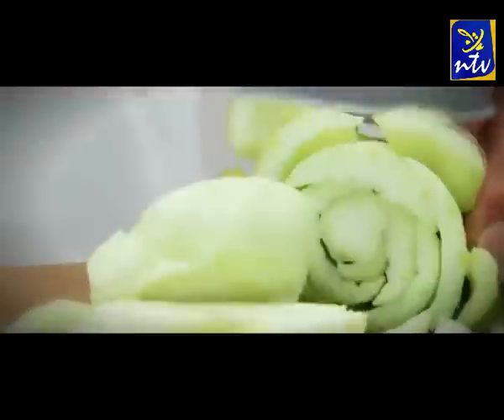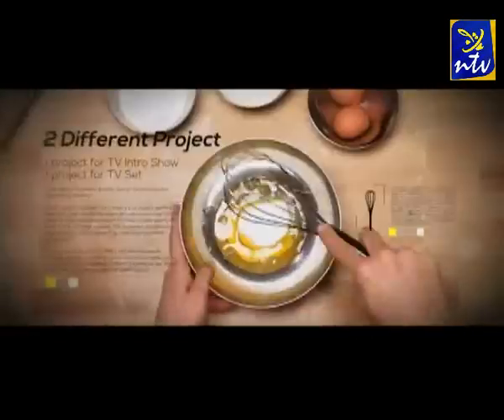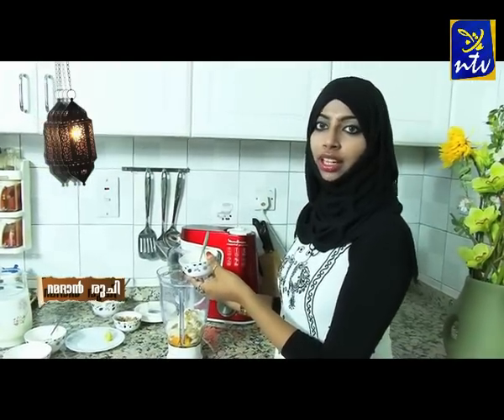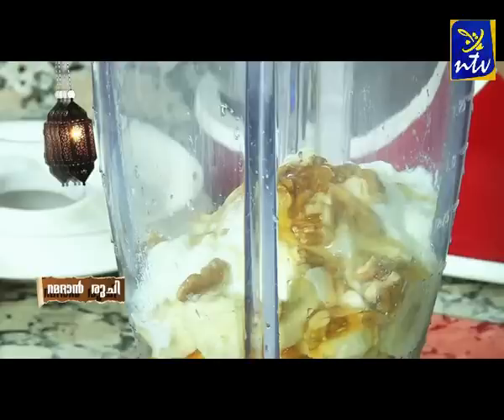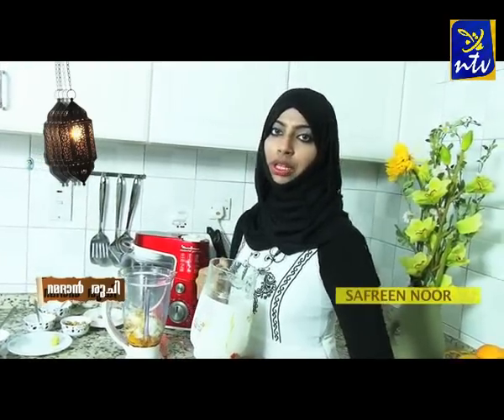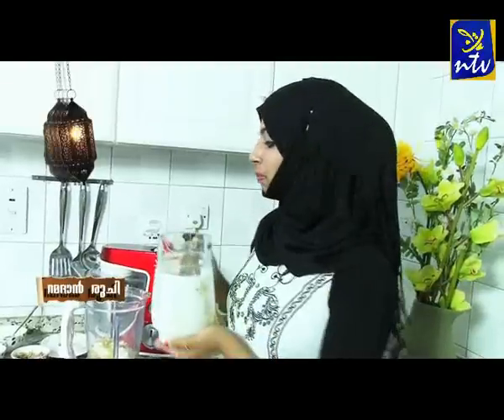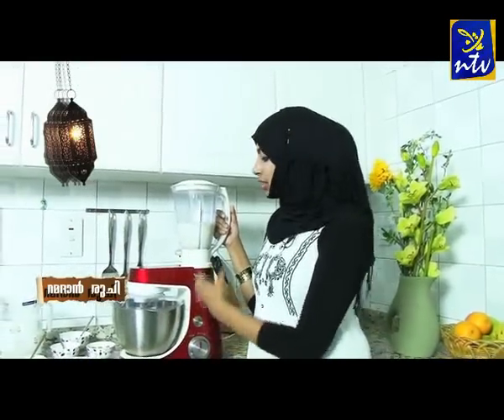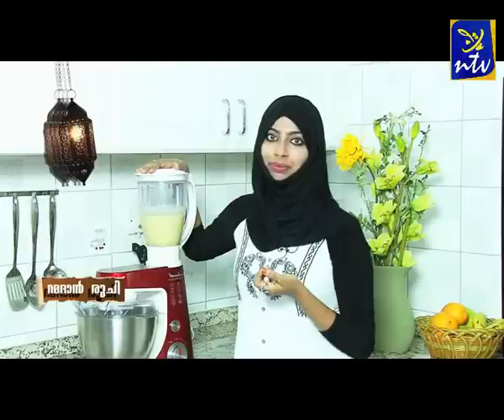Ramadan Recipe (Banana Mango Smoothie)